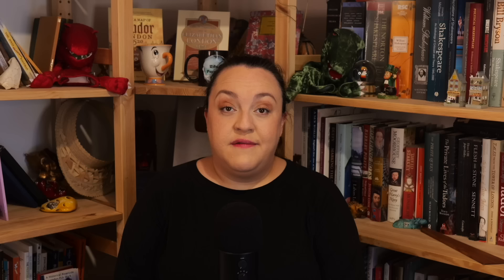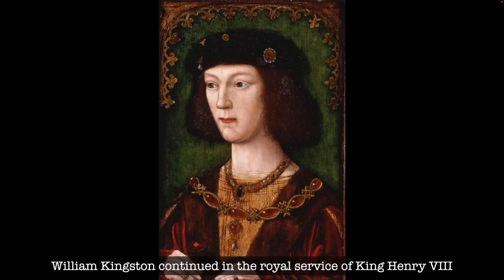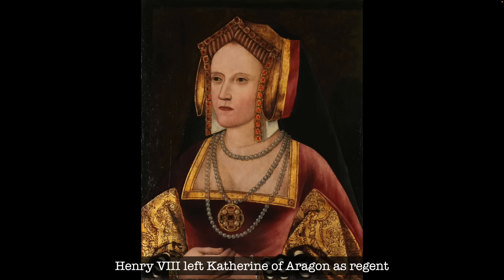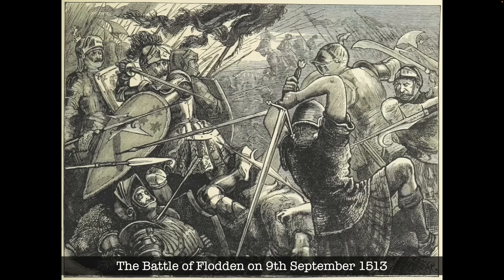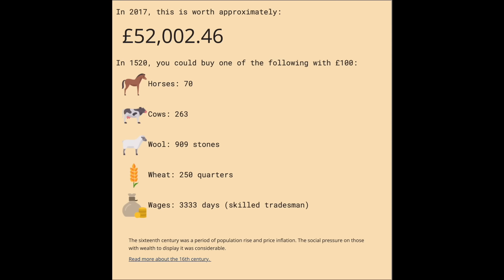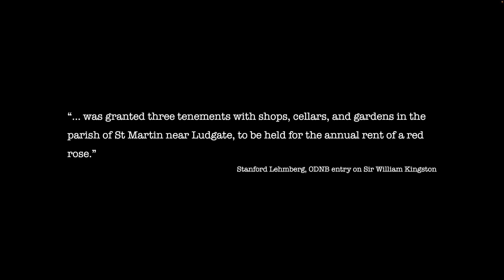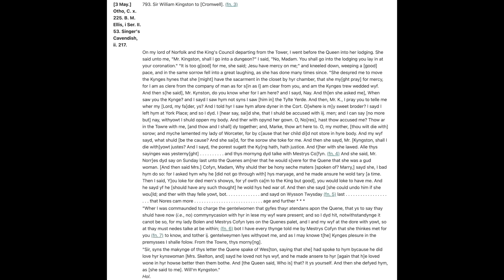Sir William Kingston: Imprisoning Henry VIII's Enemies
It’s time to take a look at the man Henry VIII trusted to take charge of his Tower of London; let’s see what we can learn about Sir William Kingston …

Images (from Wikimedia Commons, unless otherwise stated):

The Battle of Tewkesbury, as illustrated in the Ghent manuscript (late 15th century). This image is scanned from: Cheetham, Anthony (1992) [1972] The Life and Times of Richard III (General edition (hardcover) ed.), London: Weidenfeld & Nicolson, p. 66.

Portrait of King Henry VII by an unknown Netherlandish artist (1505). Held by the National Portrait Gallery.

Portrait of Henry VIII of England, attributed by Meynnart Wewyck (c.1509). Held by the Denver Art Museum.

Portrait of Ferdiand of Aragon by Michael Sittow (late 15th-early 16th century). Held by the Kunsthistorisches Museum.

Portrait of Katherine of Aragon by an unknown artist (c.1520). On loan to the National Portrait Gallery, London, by permission of the Archbishop of Canterbury and the Church Commissioners.

Pitched combat between the English and Scottish forces at the Battle of Flodden. From p. 135 of the 1873 book British Battles on Land and Sea, volume 1. Uploaded by the British library to Flickr, cropped and rotated.

Detail showing Henry VIII tilting in front of Katherine of Aragon, in the Westminster tournament roll (1511). Courtesy of the College of Arms.

“The Field of the Cloth of Gold” by an unknown artist of the British school (16th century). Held by the Royal Collection Trust.

Portrait of Edward Stafford, 3rd Duke of Buckingham by an unknown artist (1520). Held by Magdalene College.

Ivan Lapper’s impression of the Tower of London in 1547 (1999). Held by the Royal Armouries at the Tower of London.

Portrait of Henry VIII by Joos van Cleve (c.1531). Held by the Royal Collection Trust.

Portrait of Anne Boleyn by an unknown English artist (late 16th century, based on a work of c.1533-1536). Held by the National Portrait Gallery.

Anne Boleyn in the Tower of London by Édouard Cibot (1835). Held by the Musée Rolin.

Map created in 1597 showing the Tower of London, Held by the National Archives (Catalogue ref: MPH 1/213).

View of Flaxley Abbey, Gloucestershire, England. Engraving by Johannes Kip, from Robert Atkyns, The Ancient & Present State of Gloucestershire (1712).

Portrait of Thomas Cromwell by Hans Holbein the Younger (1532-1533). Held by the Frick Collection.

Quoted texts:

Stanford Lehmberg, ODNB entry on Sir William Kingston

George Cavendish, The Life of Cardinal Wolsey

Also consulted, were:

Other relevant entries from The Oxford Dictionary of National Biography Online.